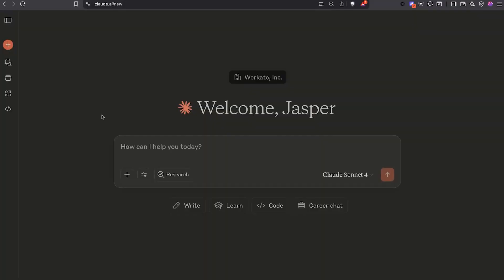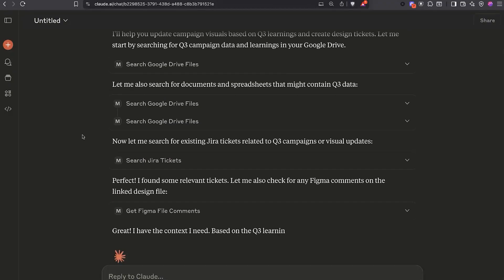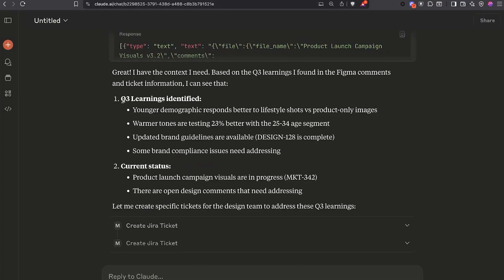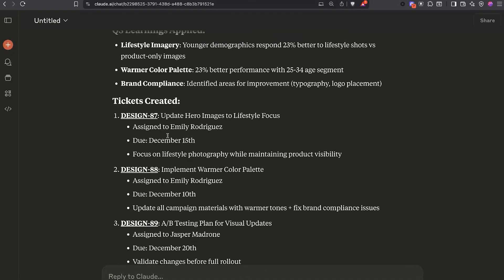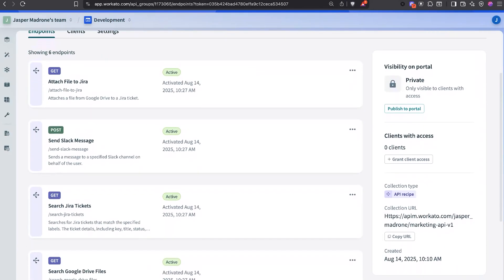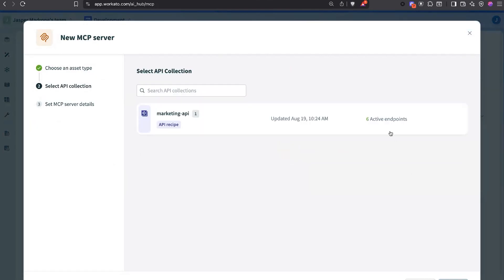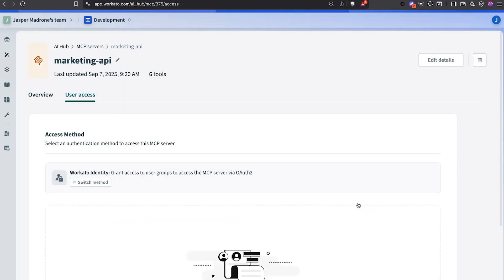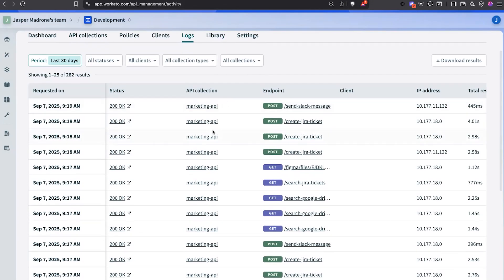Workato for Developers: Claude AI + Enterprise MCP for Marketing Teams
See how you can use Claude AI with Workato's Enterprise MCP platform to automate marketing workflows. In this demo, we'll use Workato to connect Claude and pull insights from Drive, Google Sheets, Jira, and Figma, to create Jira tickets and push updates to Slack- all in just a few clicks.

Speakers: Chloe Condon, Jasper Madrone